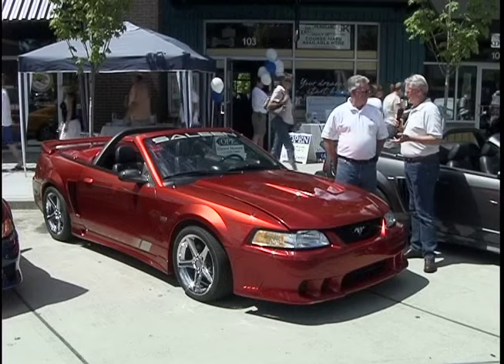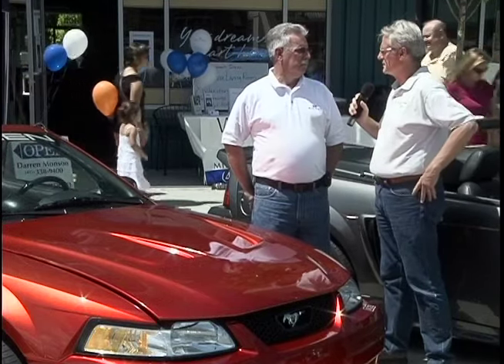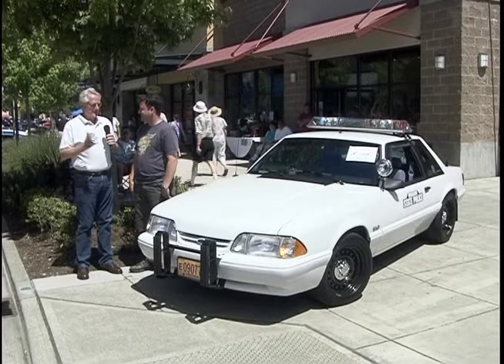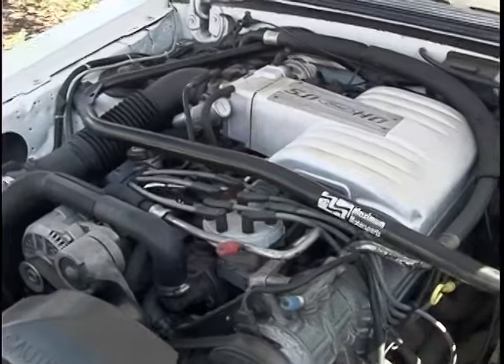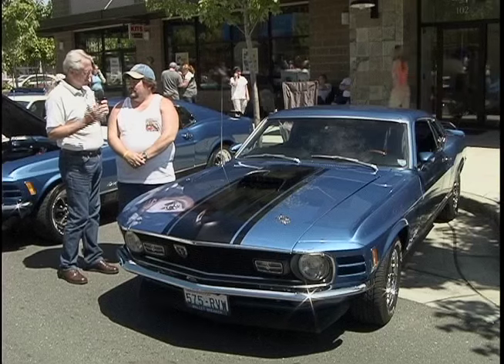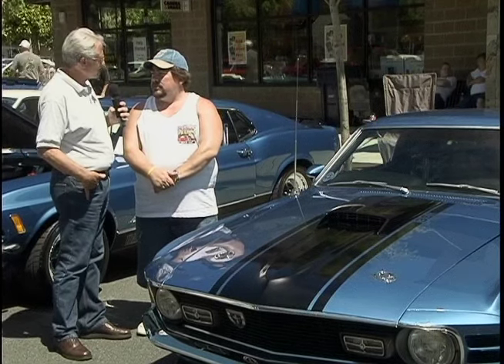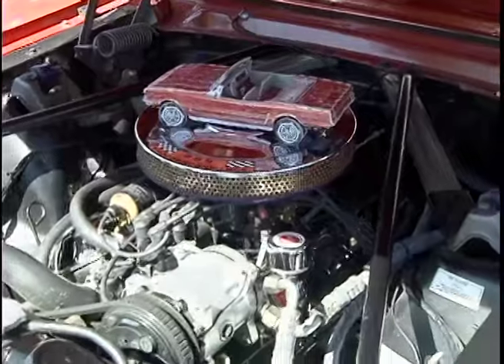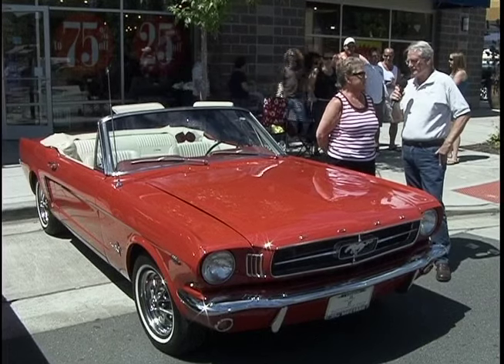Mustangs at the Mill (full episode)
Lance Lambert is in Mill Creek, Washington as The Vintage Vehicle Show visits the Mustangs at the Mill car show.